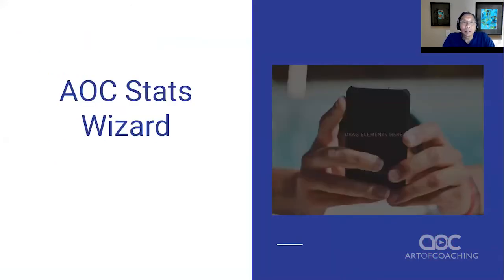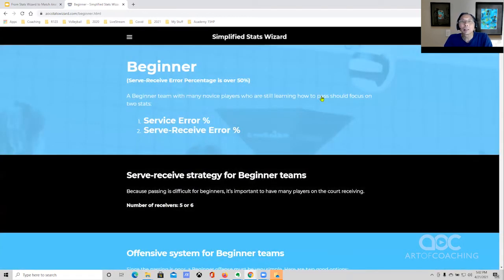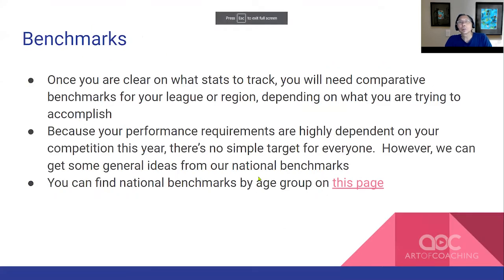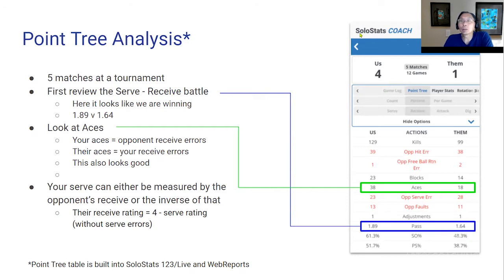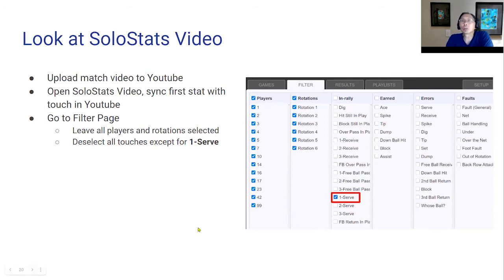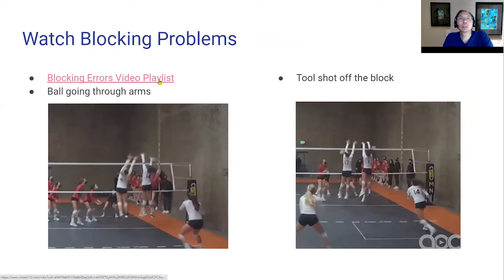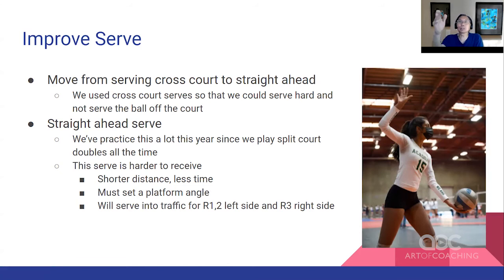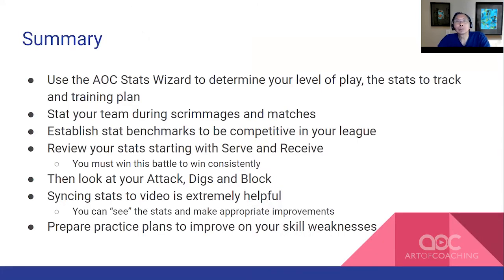Match Analysis to Improve Your Win Rate Kyle Mashima